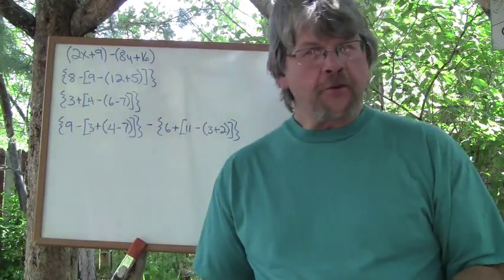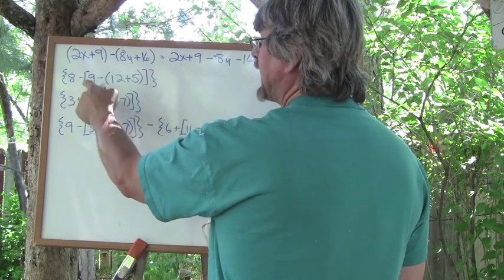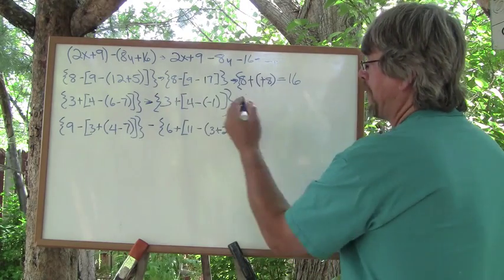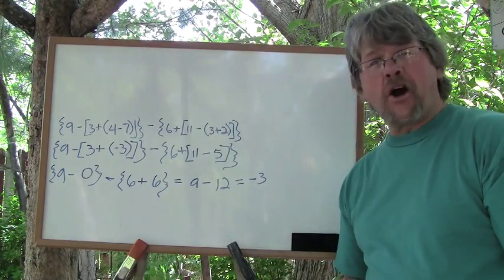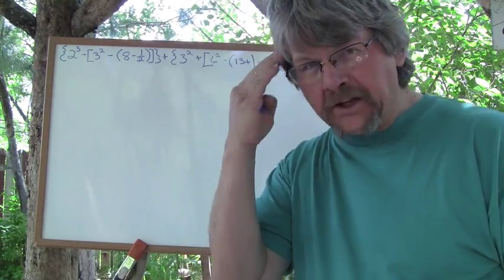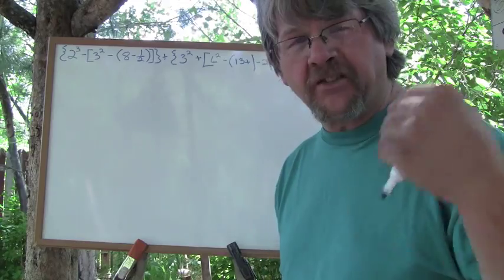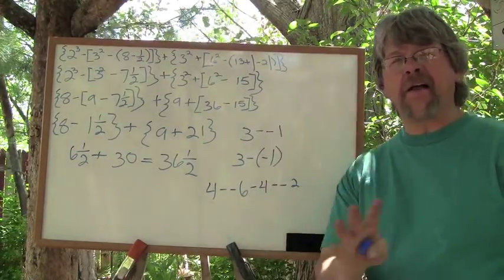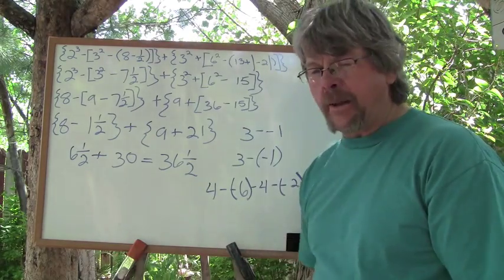Algebra solving parenthesis within brackets within braces step by step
Once we learn and recognize how to work with equations of parenthesis within brackets within braces, the operation forever remains the same, and we are no longer lost as to what do we do now. Easy to remember, step by step instructions.